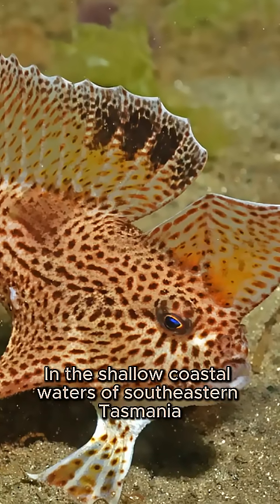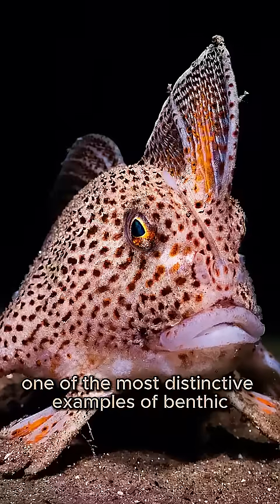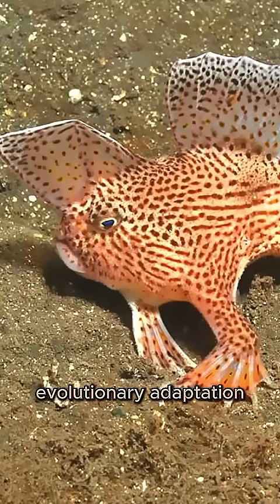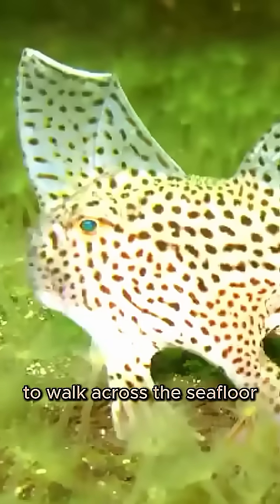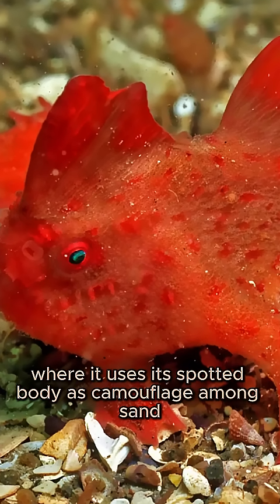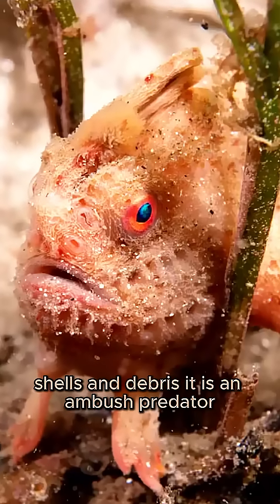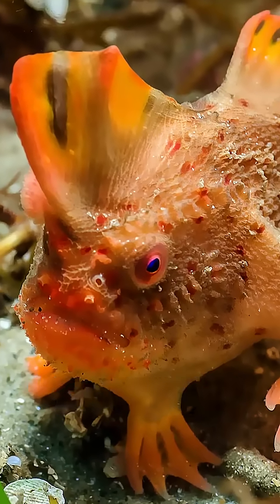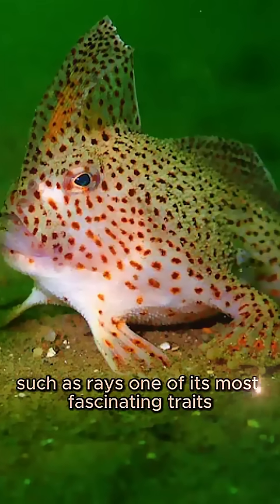Spotted Handfish: The Walking Fish on the Brink of Extinction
The Spotted Handfish (Brachionichthys hirsutus) is one of the ocean’s most extraordinary and endangered creatures. Found only in the coastal waters of southeastern Tasmania, Australia, this small benthic fish is famous for its unique way of moving—it walks along the seafloor on modified pectoral fins that look like hands, rather than swimming like most fish. In this video, we take a close look at the biology, habitat, and conservation challenges facing this critically endangered species.

🌊 What you’ll discover in this video:
• The evolutionary adaptations that give the Spotted Handfish its remarkable “walking” motion
• Its restricted range in the Derwent Estuary and surrounding waters
• The threats to its survival, including habitat degradation, invasive species like the Northern Pacific sea star, and limited breeding populations
• How scientists and conservationists are working to protect this rare fish through captive breeding and habitat restoration

The Spotted Handfish isn’t just a curiosity, it’s a symbol of how delicate marine ecosystems can be, and how urgent action is needed to preserve biodiversity in our oceans.

If you’re passionate about marine life, endangered species, and ocean conservation, this is a fish you need to know about.